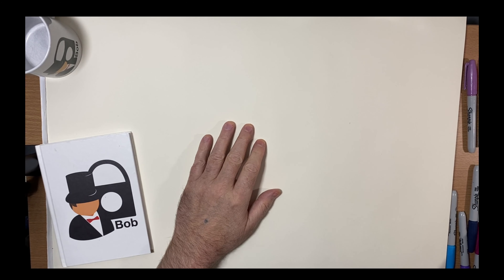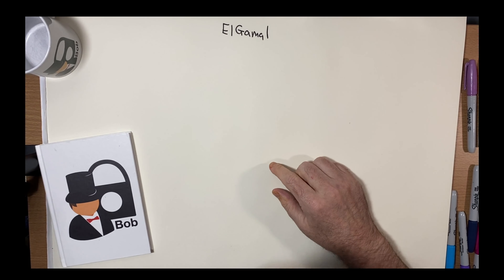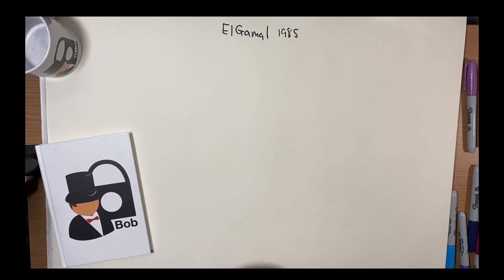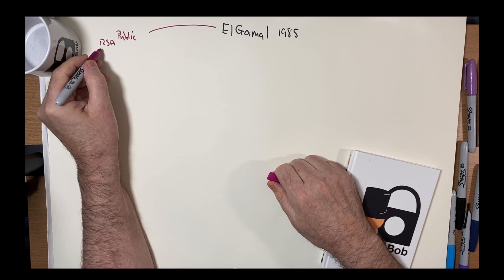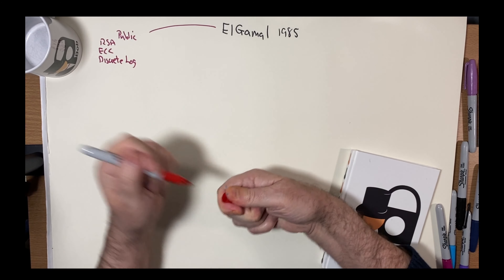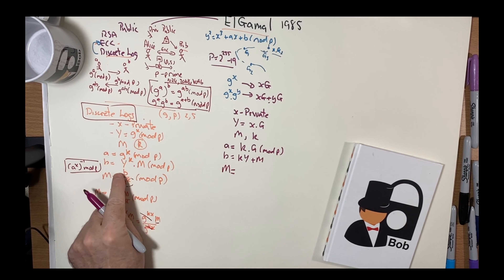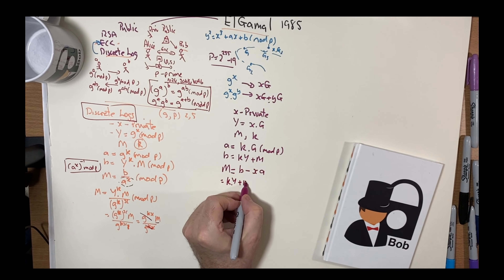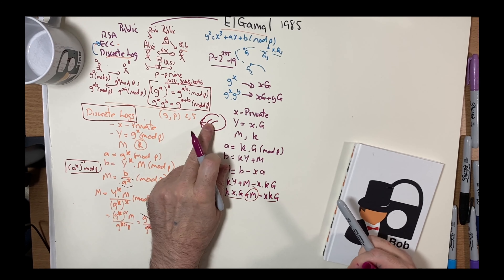ElGamal Public Key Encryption